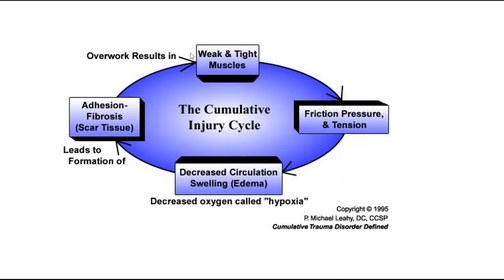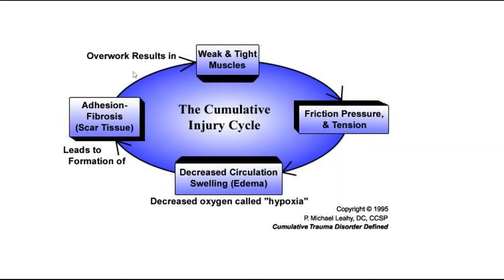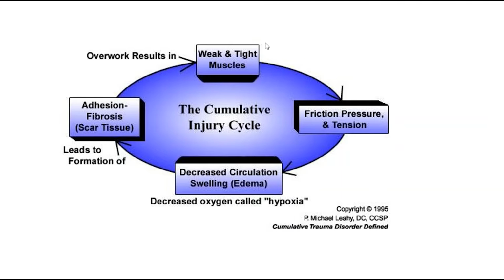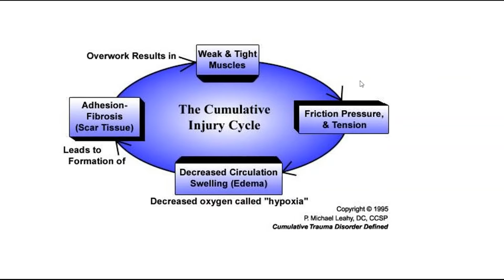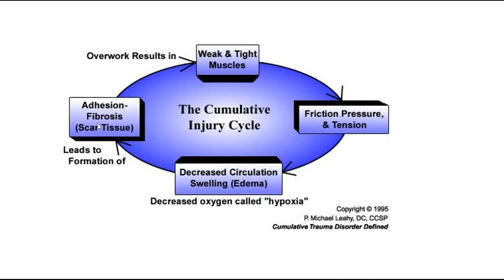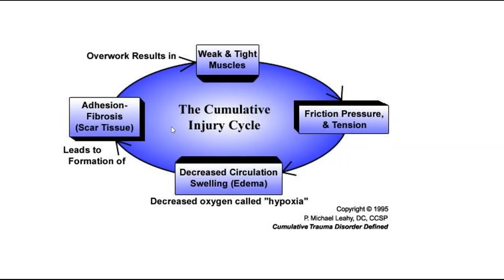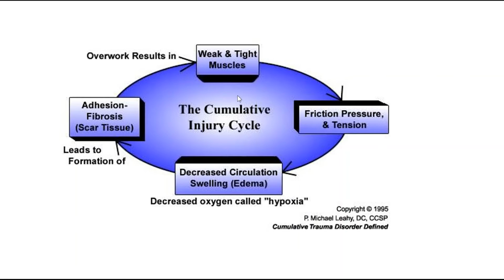SPORTS INJURIES EXPLAINED! - Boca Raton Chiropractor Dr. Christie discusses common conditions!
Dr. Kevin Christie discusses common sports injuries that we see in our Boca Raton chiropractic office. He covers some of the common treatments, exercises and therapies available for a variety of injuries.